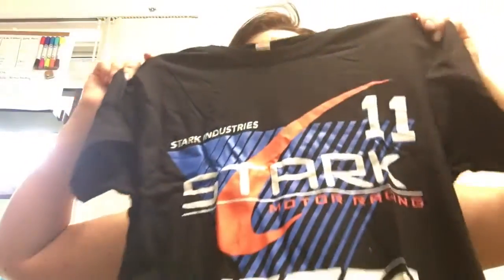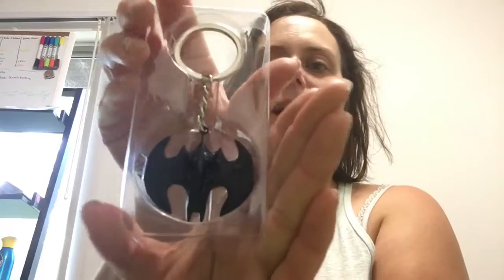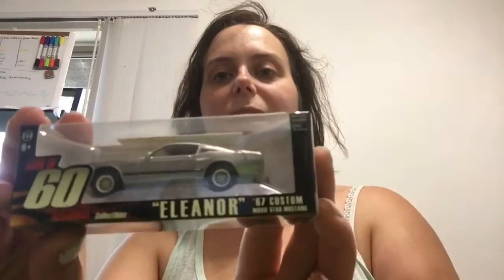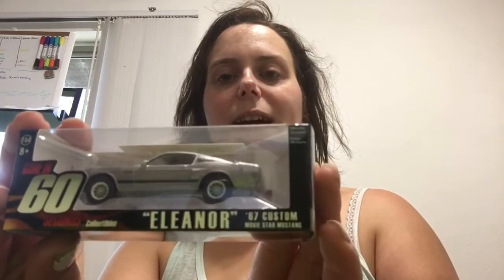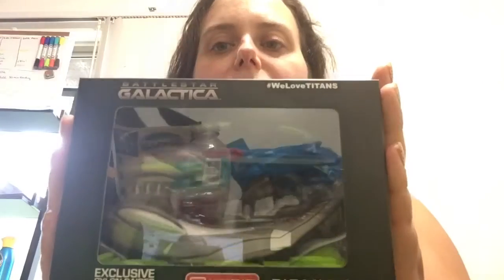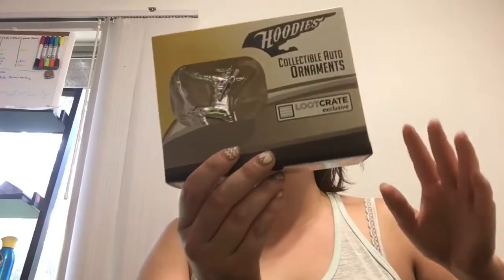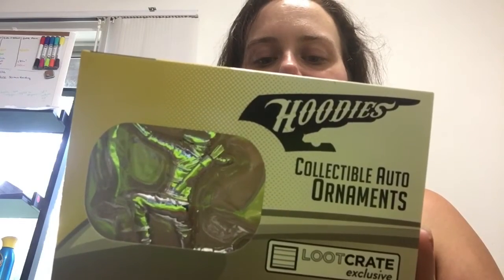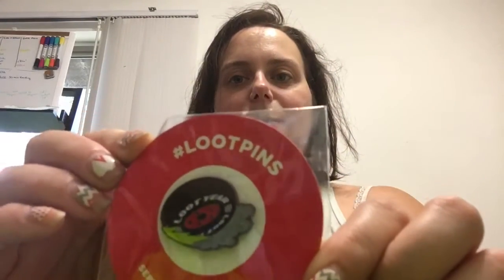September LootCrate unboxing!!!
See what's inside the September 2016 LOOT CRATE with myself and Simba!!